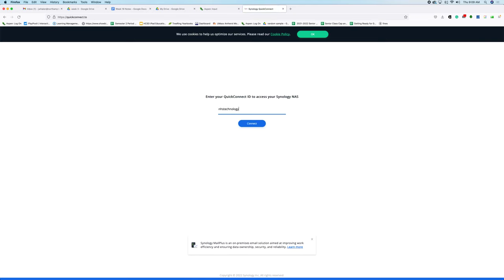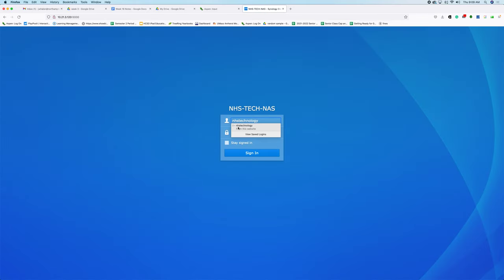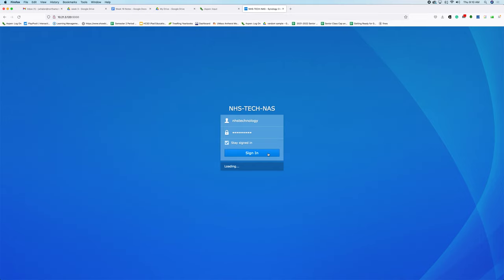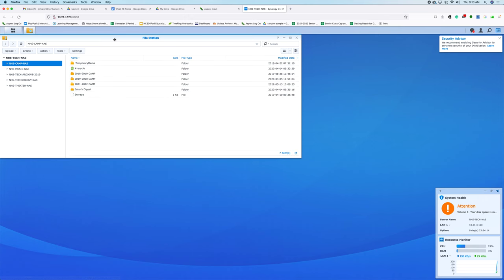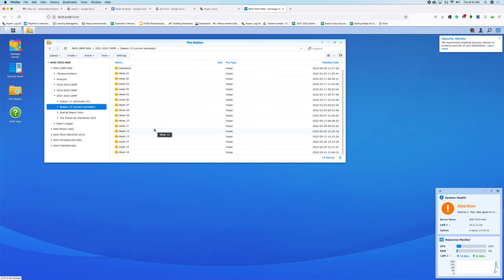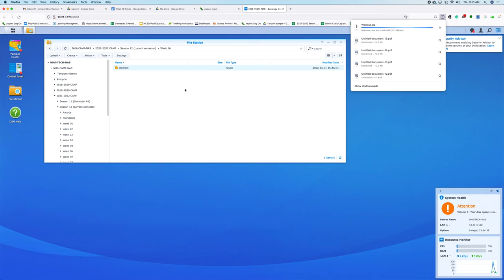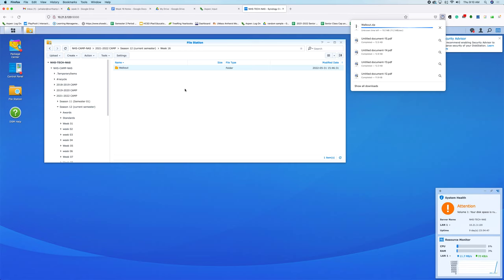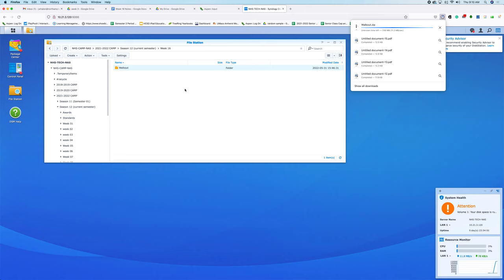CAMP Tutorial | Synology QuickConnect Login